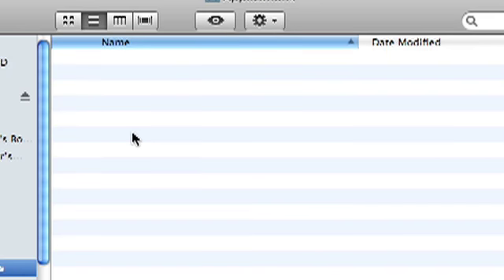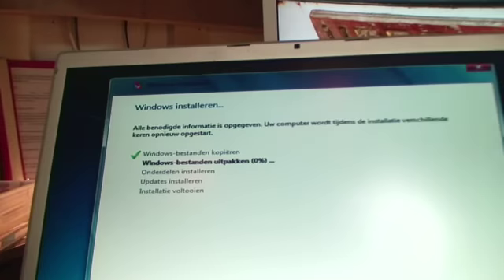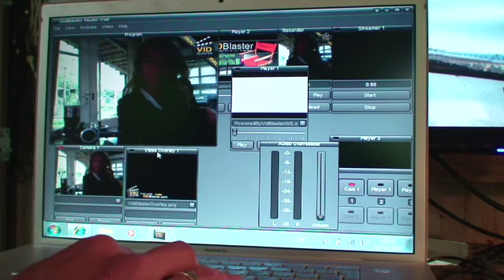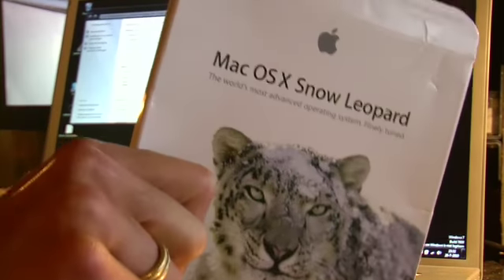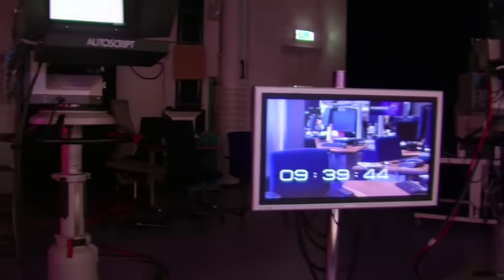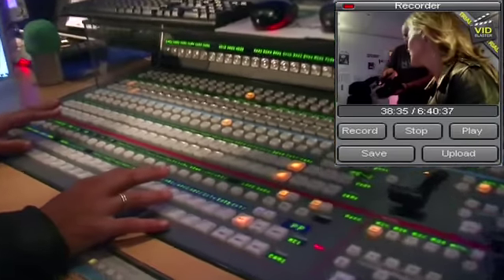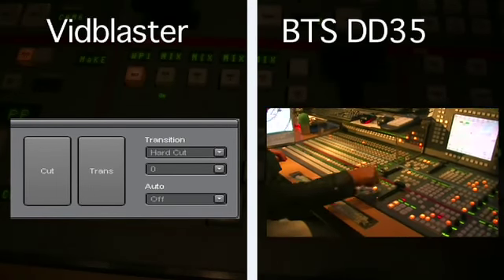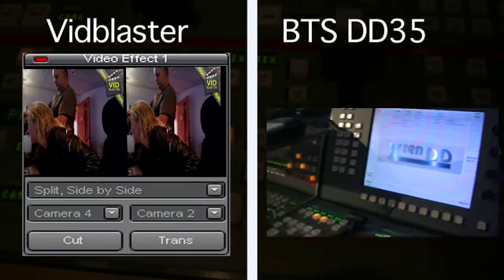VidBlaster Journal #2 - David vs. Goliath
Katja struggles with bootcamp to run VidBlaster on her Mac, and sneaks into the RTL broadcast studios to compare VidBlaster to a BTS DD35 vision mixer.